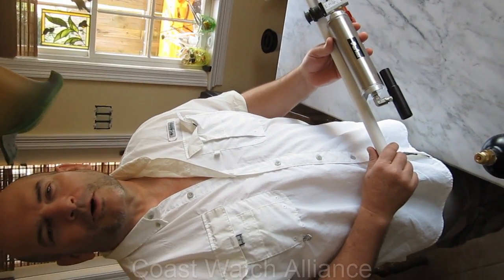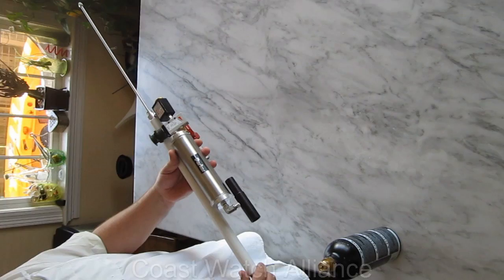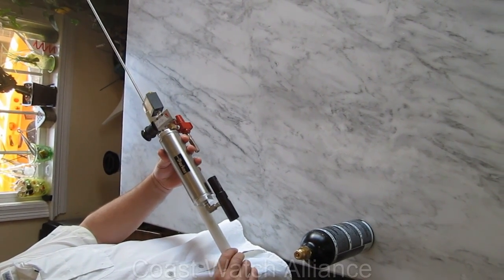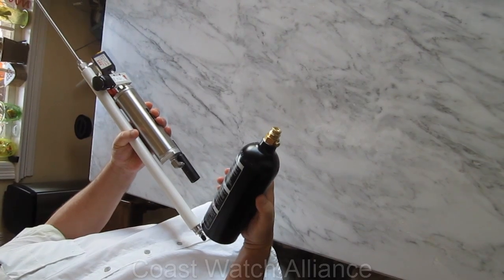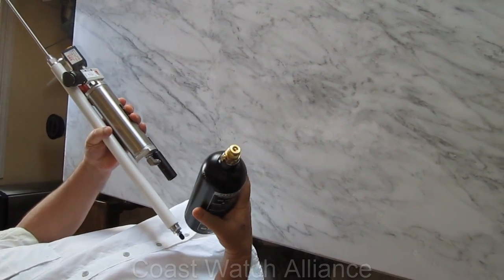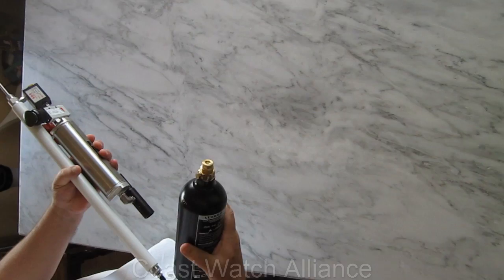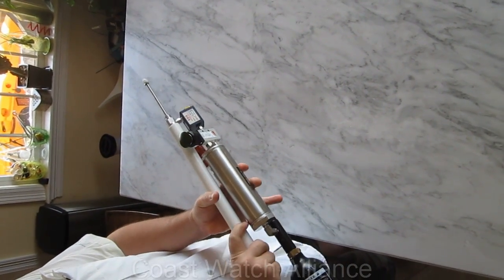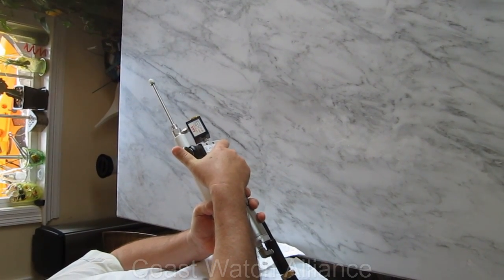Pneumatic Spear Prototype 2